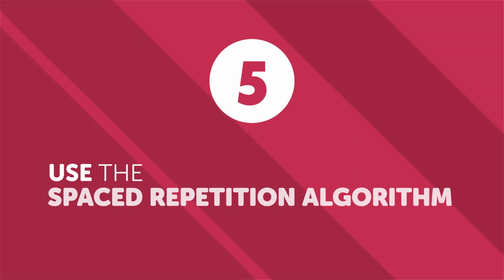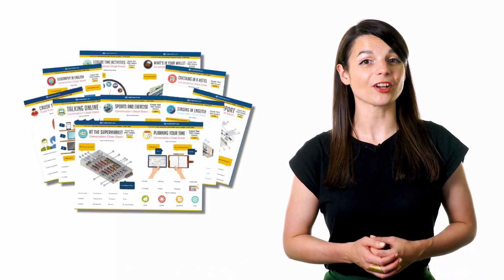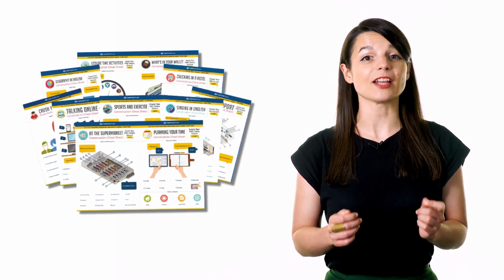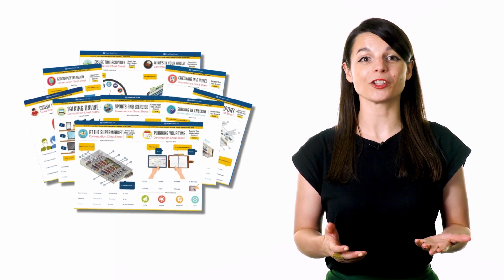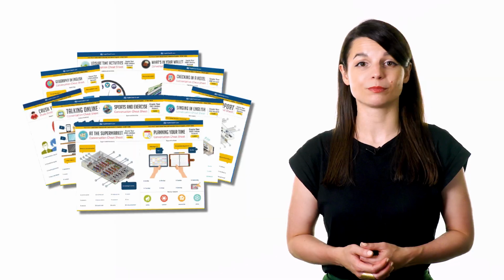13 Effective Ways to Learn Portuguese Faster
← If you’re studying Portuguese, chances are you’re looking to become fluent and conversational as fast as possible, right? Well then, look no further! Here is your fast track to fluency!
 ↓ More Details ↓

Step 3: Start speaking Portuguese with the best online resources

In this video you'll discover 13 ways you can learn Portuguese faster.

PortuguesePod101 is the best place to get started with the Portuguese language as you will get on your way to Portuguese fluency fast. We provide you with everything you need to maser the language.